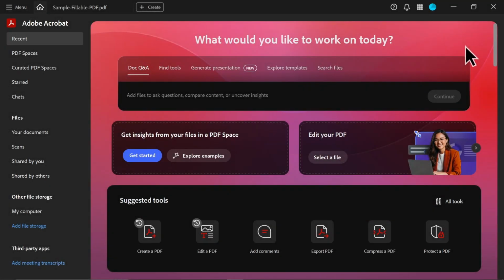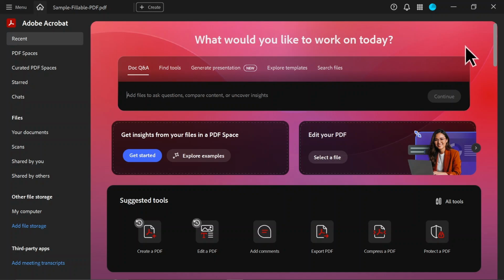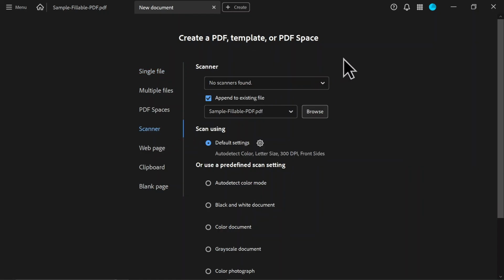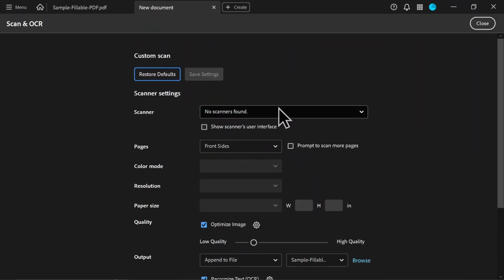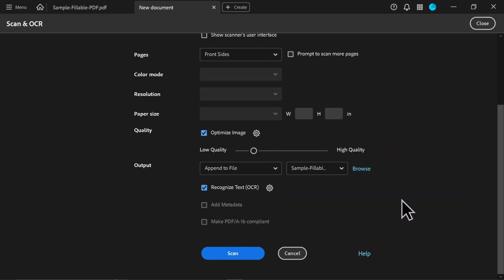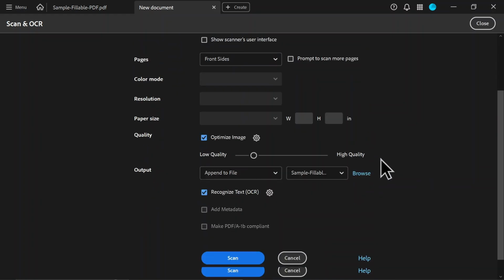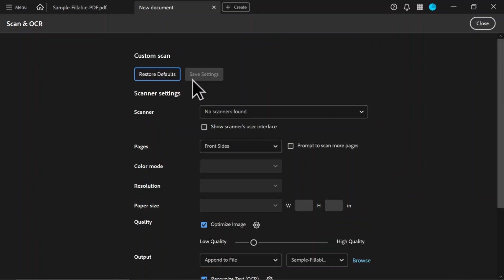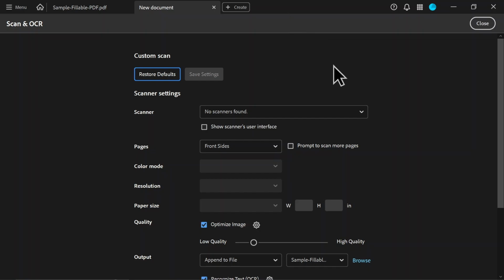Como digitalizar no Adobe Acrobat [Guia Completo 2026]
Neste vídeo, mostrarei como digitalizar documentos diretamente para PDFs usando o Adobe Acrobat e seu smartphone. Você aprenderá como conectar seu scanner físico ao computador para digitalizar documentos com alta qualidade, além de como usar o aplicativo móvel para capturar documentos em qualquer lugar.

Este tutorial de digitalização de documentos abordará:
✅ Como localizar e usar a ferramenta Scanner no layout mais recente do Adobe Acrobat
✅ Selecionar as configurações de digitalização corretas para cores, tamanho da página e documentos com várias páginas
✅ Ativar o OCR (Reconhecimento Óptico de Caracteres) para tornar o texto digitalizado pesquisável
✅ Salvar e nomear corretamente seus arquivos PDF recém-digitalizados no computador
✅ Configurar e navegar no aplicativo móvel Adobe Scan para detecção automática de bordas
✅ Acessar e editar suas digitalizações móveis diretamente no Adobe Acrobat

Ao final deste vídeo, você saberá como transformar documentos em papel em arquivos PDF limpos, profissionais e pesquisáveis ​​de forma eficaz, usando métodos tanto no computador quanto em dispositivos móveis.

Se você está procurando como digitalizar documentos para PDF com o Adobe Acrobat, ativar o OCR no Acrobat Scan, um tutorial do aplicativo Adobe Scan para dispositivos móveis ou como digitalizar documentos com o Adobe Acrobat, este vídeo é para você.

💡 Dica: Sempre ative o OCR durante o processo inicial de digitalização; isso economiza uma etapa mais tarde, transformando automaticamente imagens estáticas em texto totalmente pesquisável e selecionável.